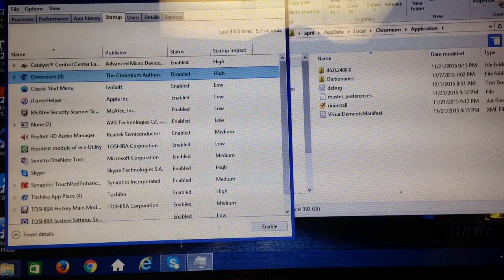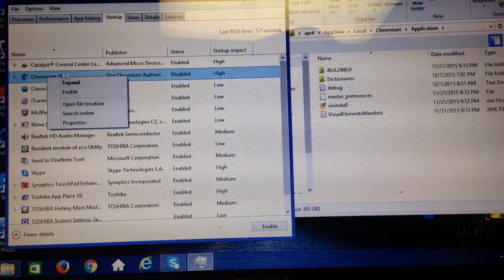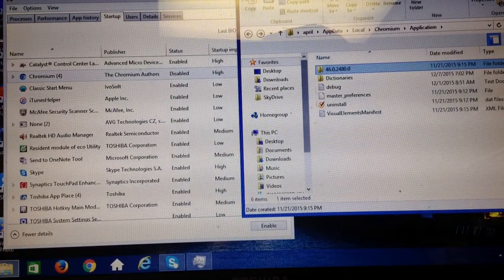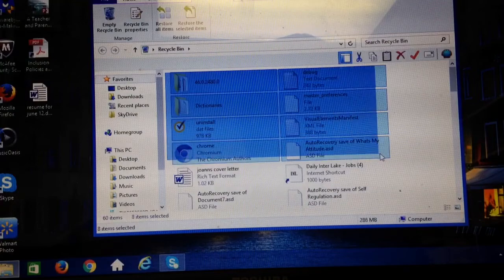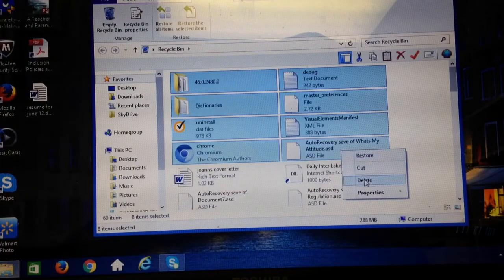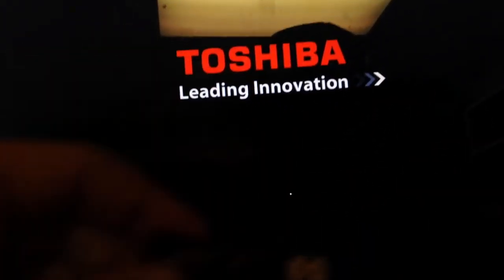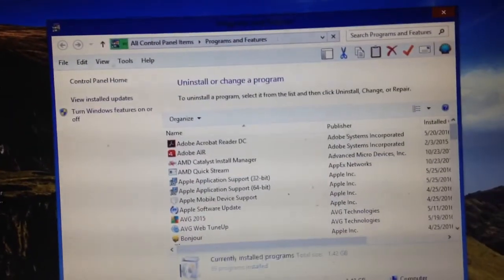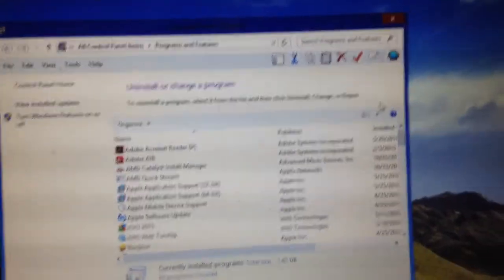Toshiba touch pad not working how to fix mouse pad Chromium virus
Amazon Link: TOSHIBA Tecra A50-E 15.6" HD Business Laptop Computer, Intel Core i7-8550U up to 4.0GHz, 8GB DDR4, 256GB M.2 SSD, DVD±RW, HDMI, 802.11ac, Bluetooth, TPM 2.0, USB 3.0, Windows 10 Amazon
chomium google
toshiba
 mouse pad
touch pad